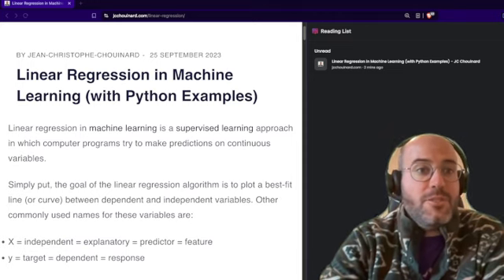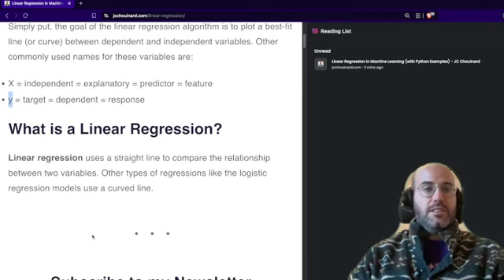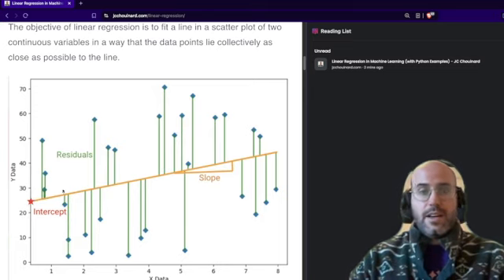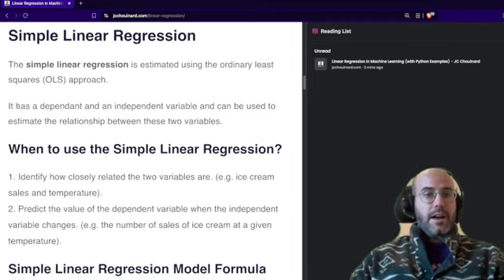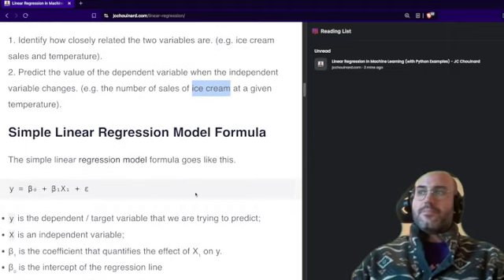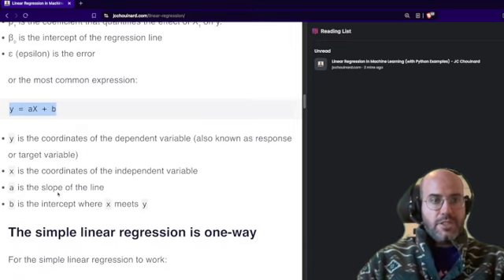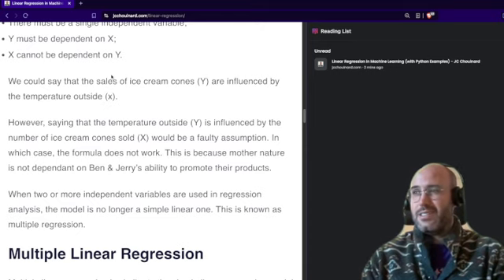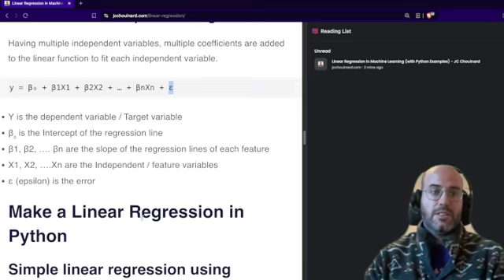WHAT is a Linear REGRESSION (in Machine Learning)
Linear regression in machine learning is a supervised learning approach in which computer programs try to make predictions on continuous variables.

Simply put, the goal of the linear regression algorithm is to plot a best-fit line (or curve) between dependent and independent variables.